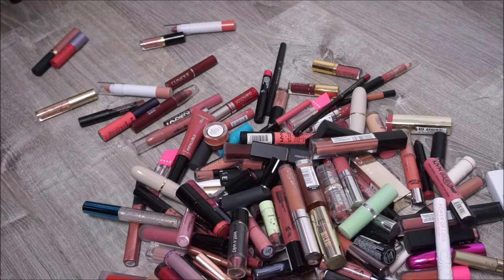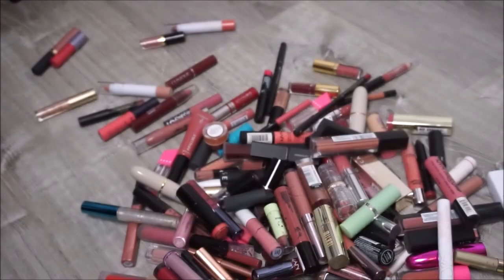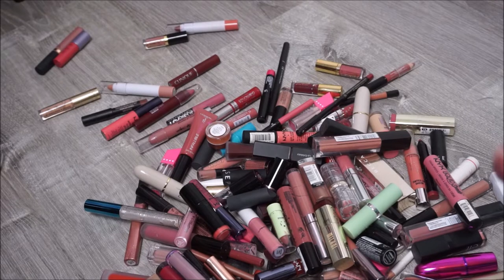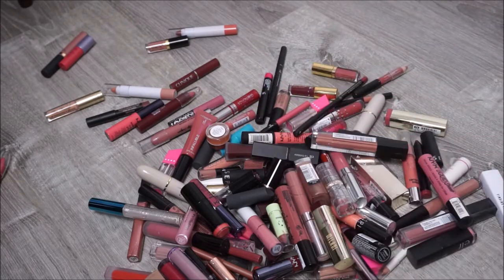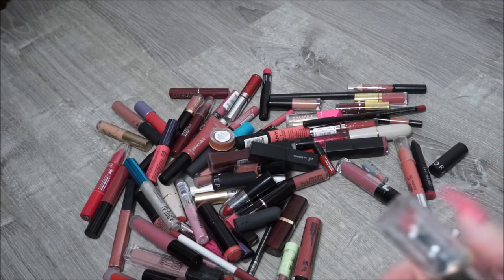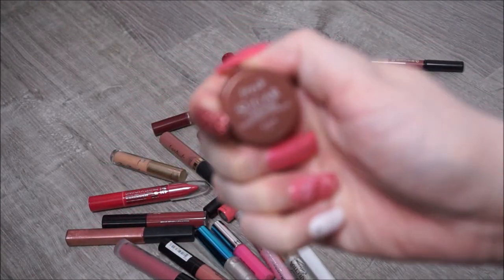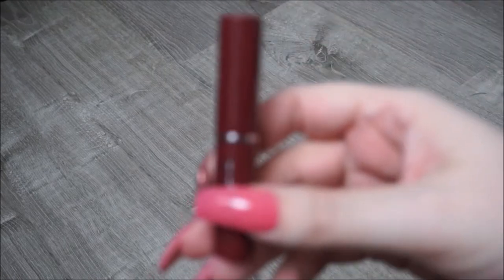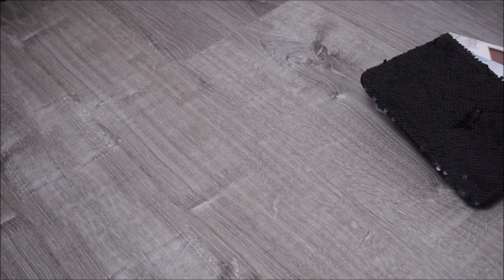Lipstick Declutter & Giveaway!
Hello,
I went through and got rid of a lot of the lip products that I am not using and decided to take you all through it with me.  Hope you enjoy! :)

Be sure to also leave in your comment your IG, Twitter or Email that I can use to contact you if you win.
If you left a question for me previously, you can enter by asking a different question.
BONUS ENTRIES!!!: If you have a friend that is also into makeup, you can have them check out my channel and enter the giveaway & if they do, have them leave a comment stating you sent them and each referred friend will get you an additional entry!

*If you message me asking to pick you to win, you will be disqualified.
*Anyone who subscribes and then unsubscribes after the giveaway will be disqualified from all future giveaways.

*Giveaway ends 03/07/2020 & winner will be contacted via DM on IG or Twitter or email on 03/08/2020*